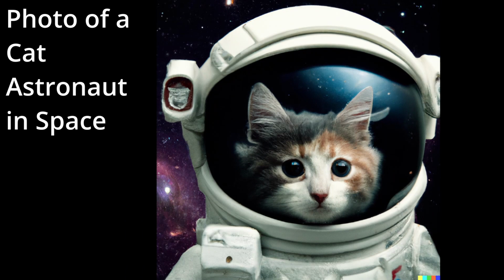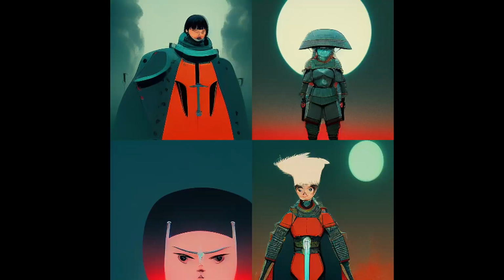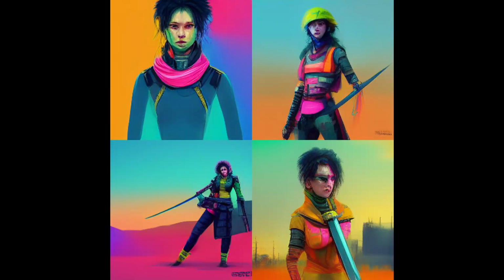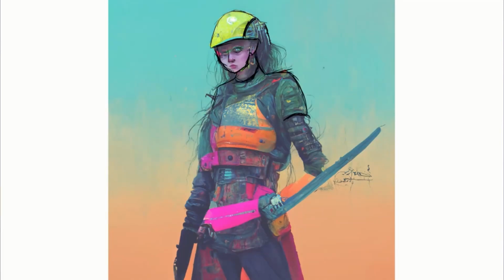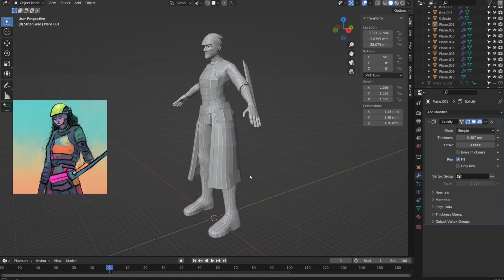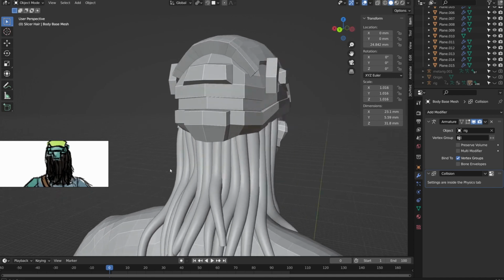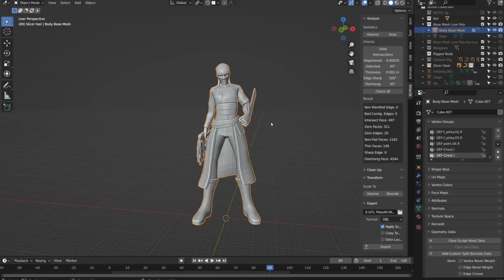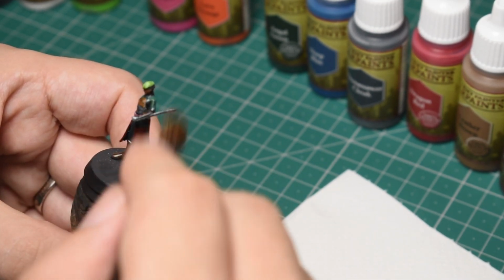AI designed this Mini (and you can print it at home!)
I took an image generated by the AI Midjourney, and turned it into a 3D printable miniature for table top gaming.

All of the images in this video were generated by me using AI

If you like it and decide to grab it for yourself, please let me know! I really appreciate it!